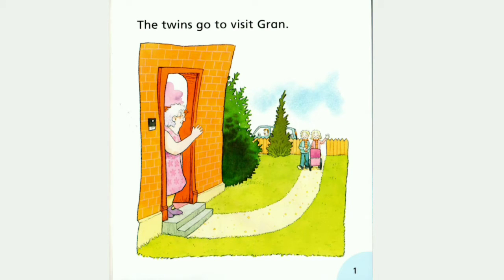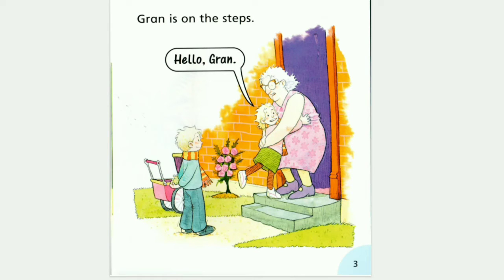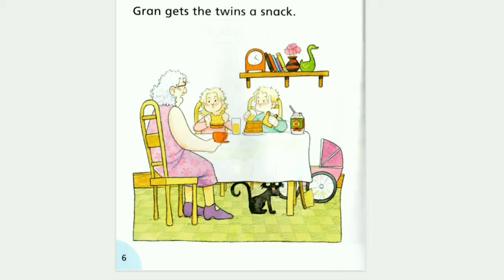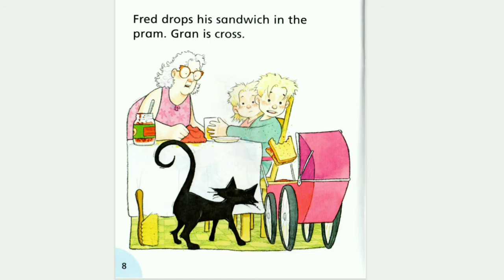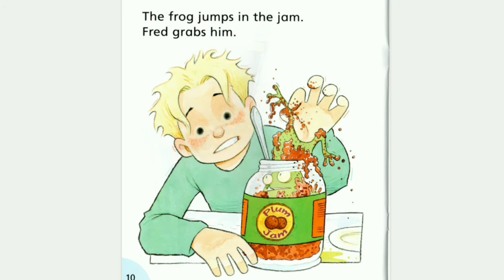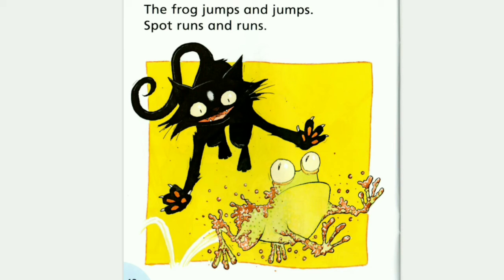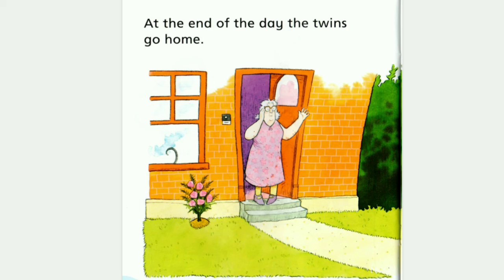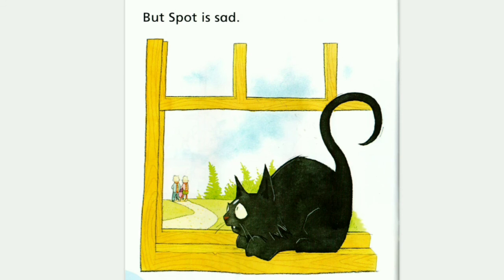Gran 👵 is Cross ¶ Oxford Phonics story books Read aloud for kids 😊🌈